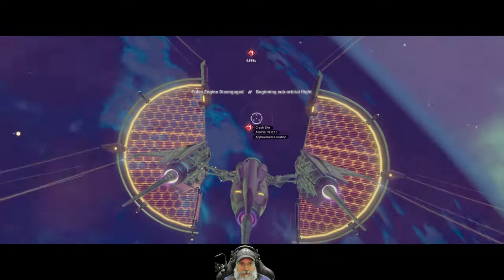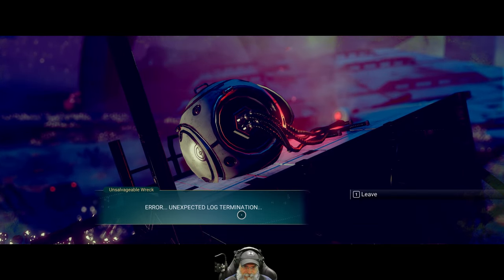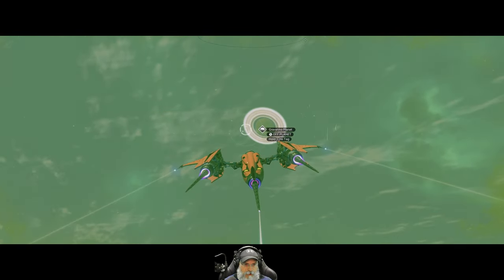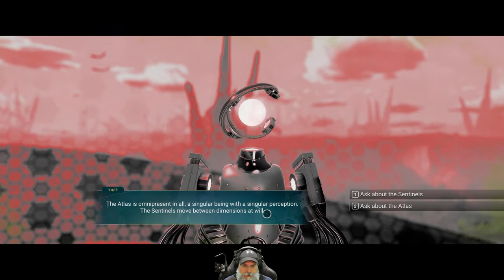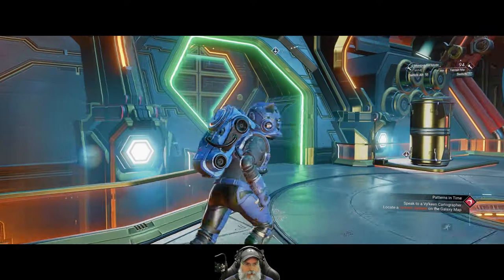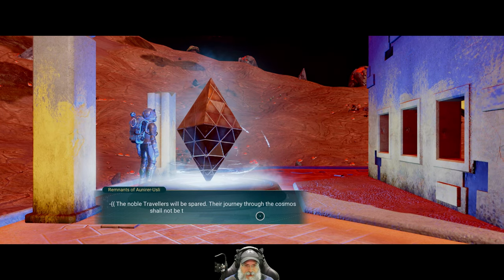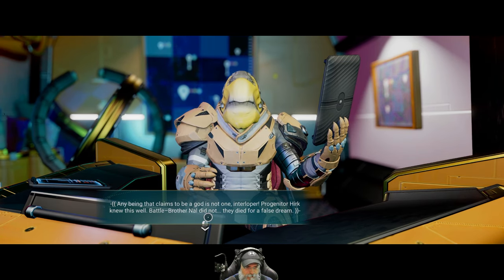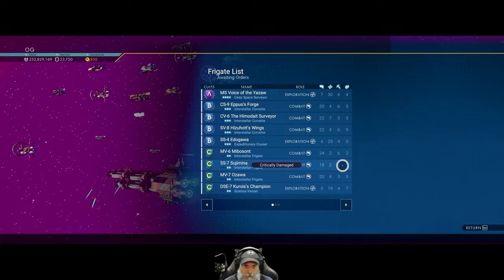No Man's Sky Interceptor Update | Survival Start | Episode 39